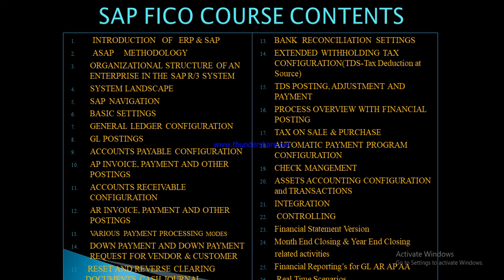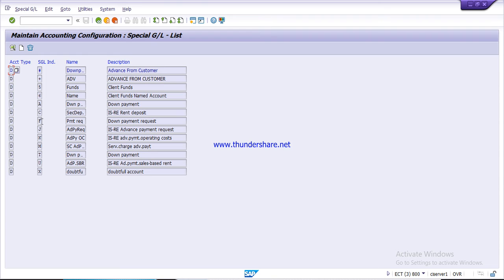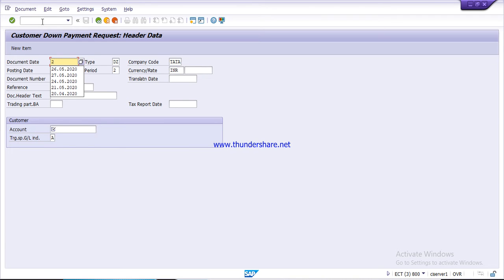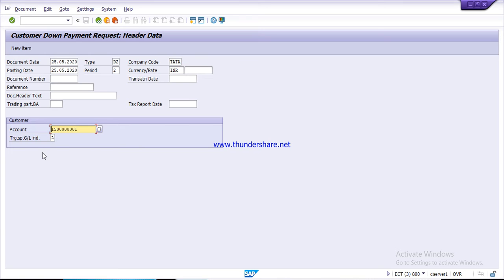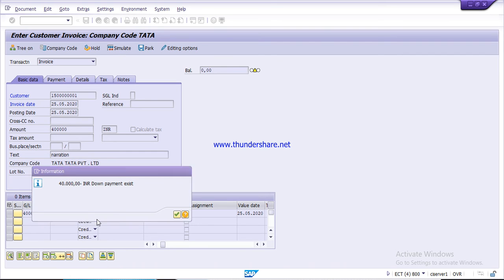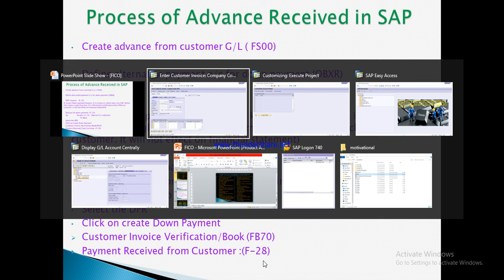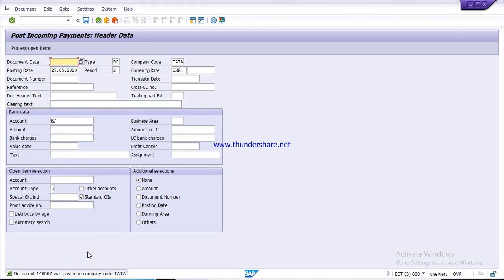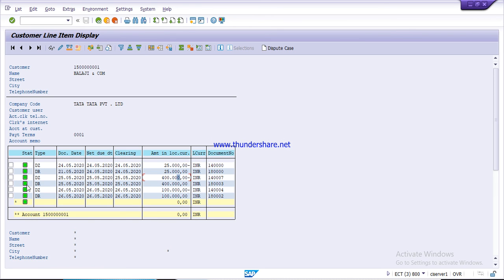SAP-FICO Tutorial (Session-34) Process of advance received from customer (F-29), AR(Part-3)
SAP-FICO Tutorial (Session-34) Process of advance received from customer in SAP-FICO, AR(Part-3)

Hi,

In this video you will learn how to receive advance from customer in SAP-FICO.

Queries solved:

Process of advance received from customer in SAP-FICO

How to post transaction of advance received from customer in SAP-FICO

How to create down payment request (DPR) in accounts receivable in SAP.

What is the use of T-CODE ( F-37)
What is the use of T-CODE ( F-29)
How to receive advance from customer in sap.
How to post trade receivable invoice in Sap.
What is the use of T-CODE ( FB70)
How to clear customer payment in accounts receivable in SAP-FICO.

Jmdinfo
JMD INFO